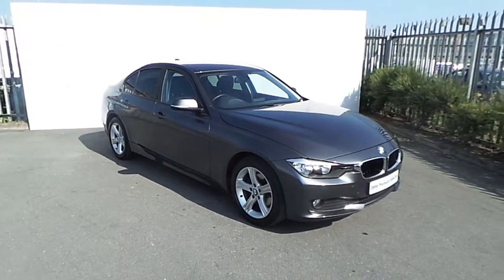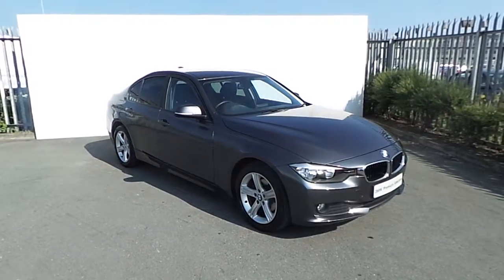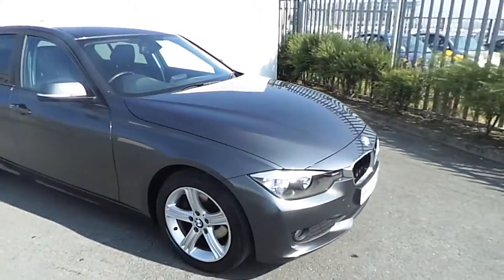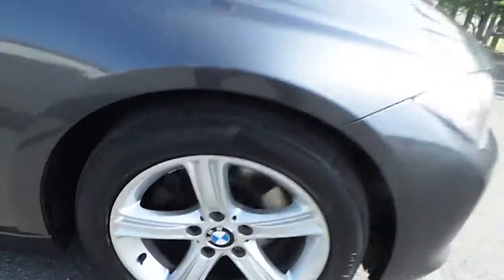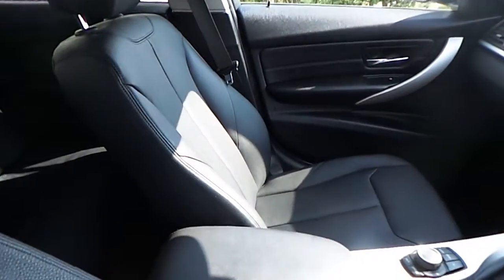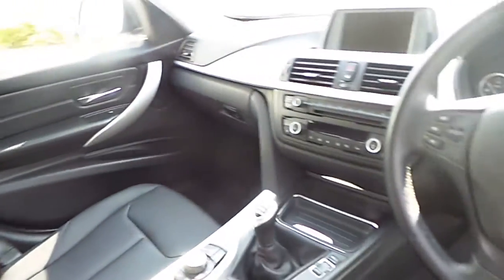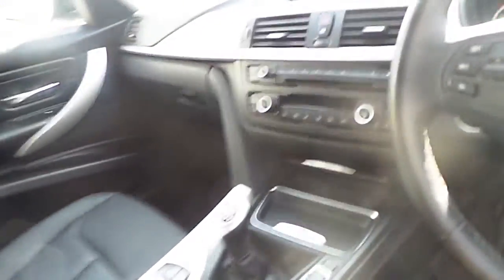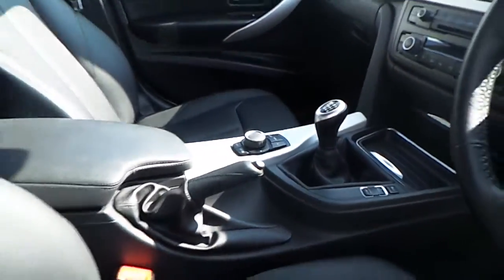12D42468 - 12D42468 BMW 320d SE Saloon